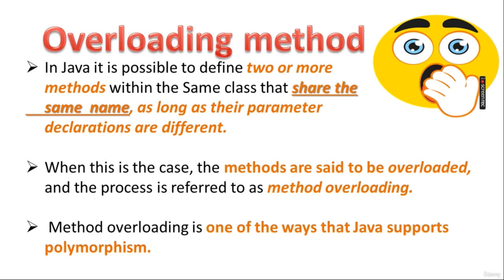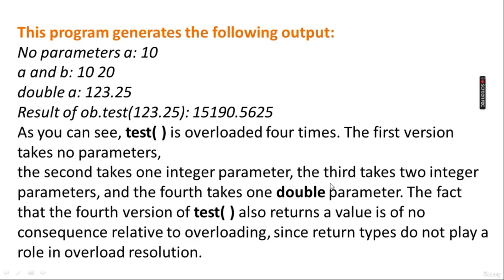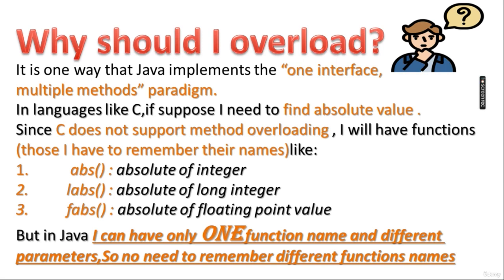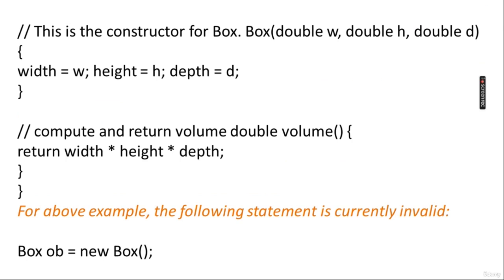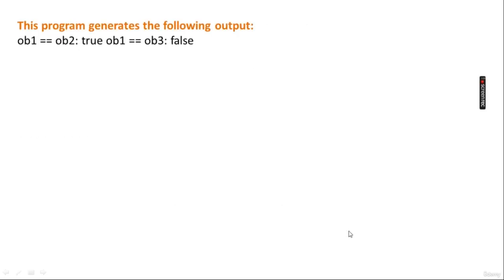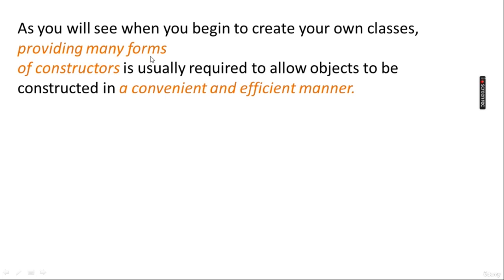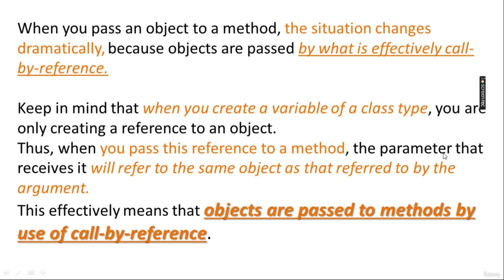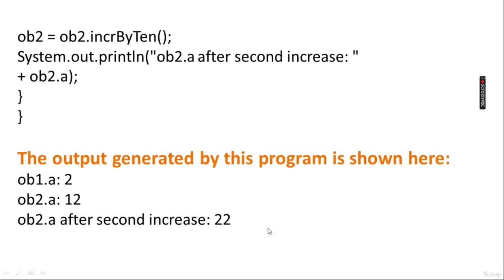A Closer look at Methods and Classes theory part1 | Java